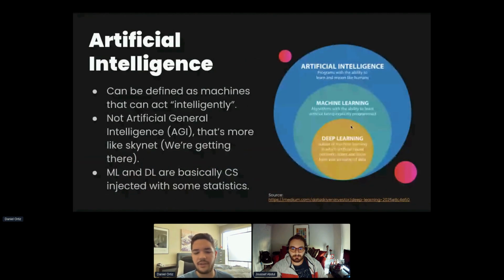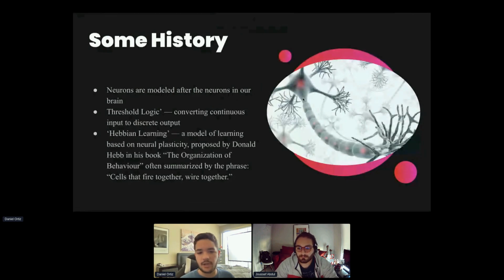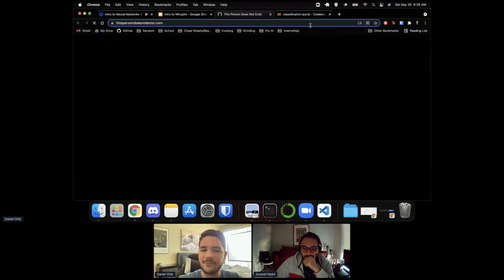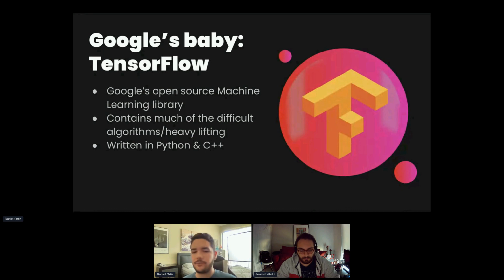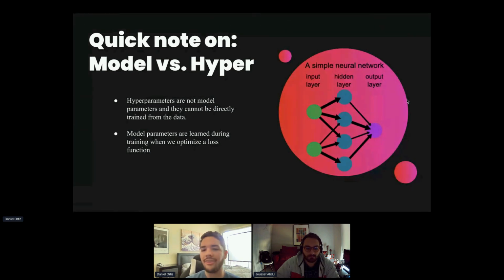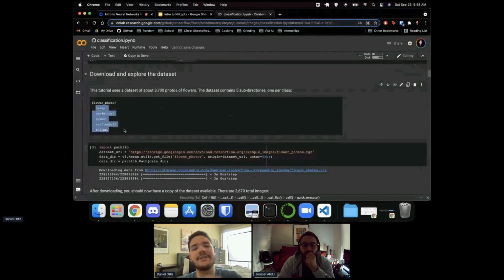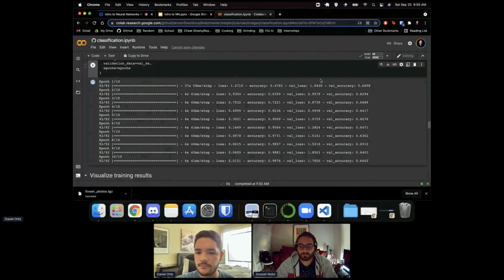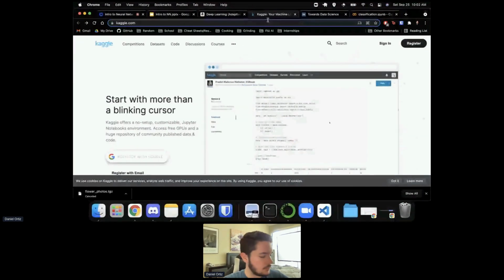Intro to Neural Networks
UPE ShellHacks 2021 Intro to Neural Networks